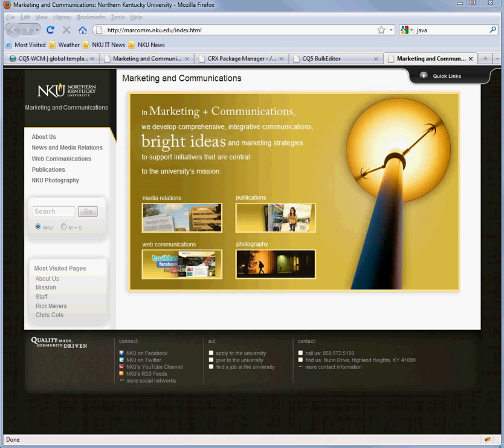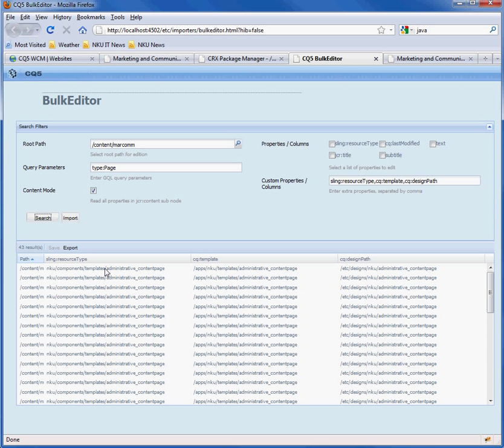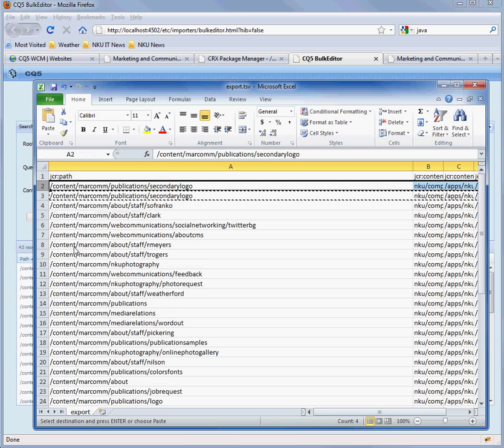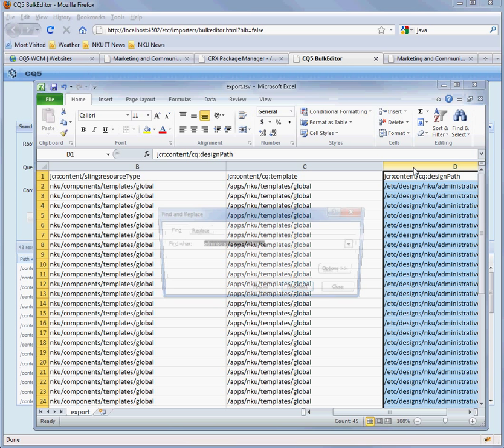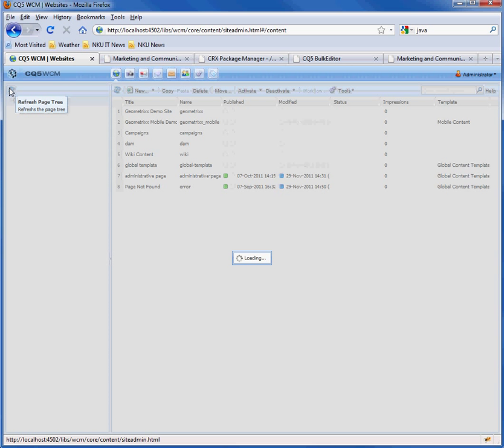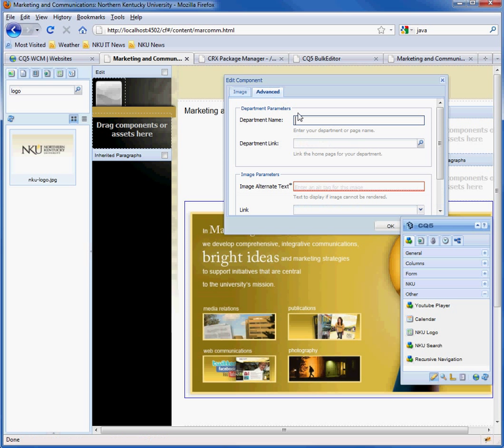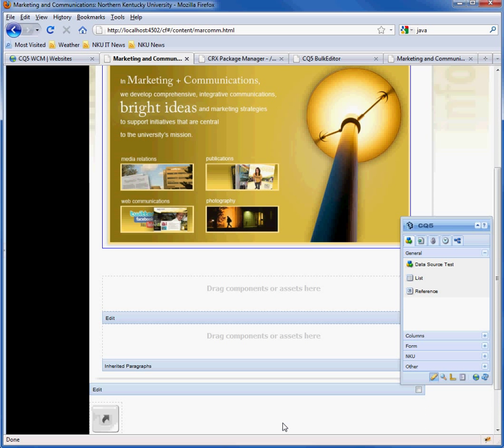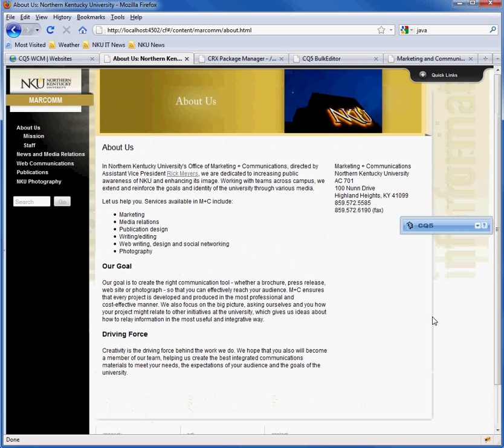CQ5 Template Change with Bulk Editor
Using the CQ5 Bulk Editor to change a site's template